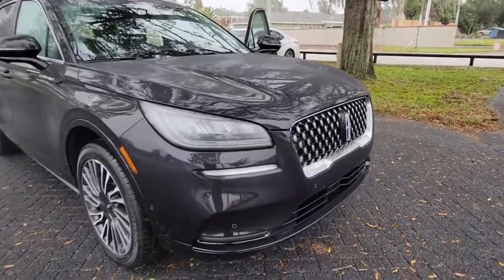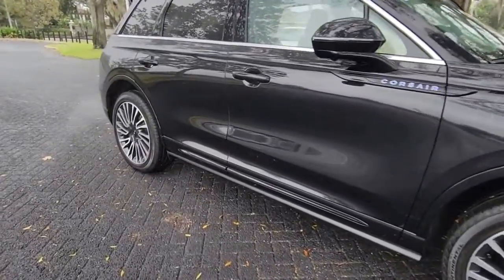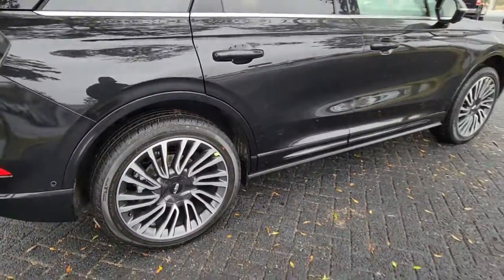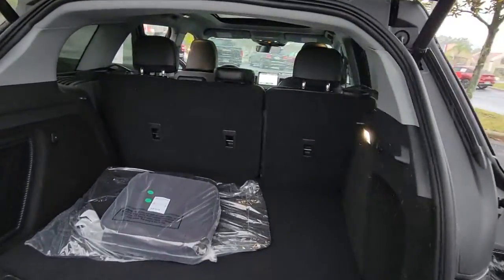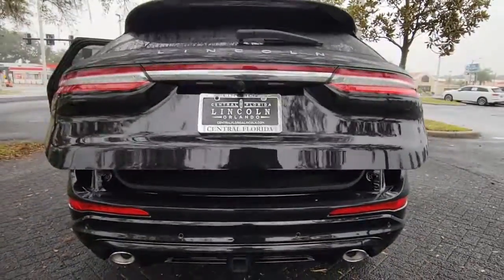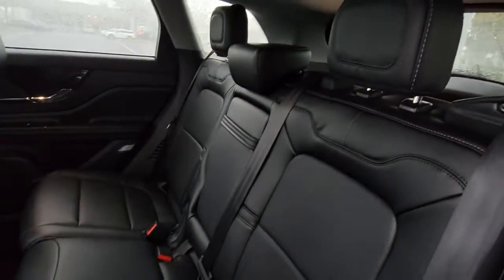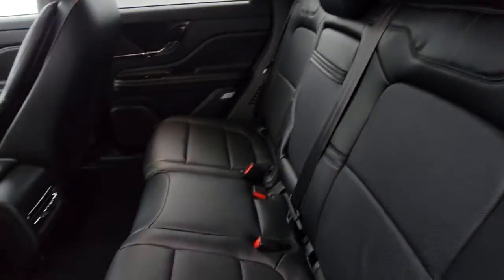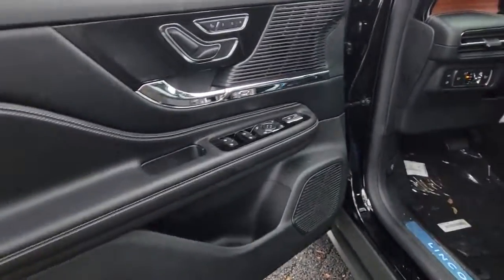2022 Lincoln Corsair Winter Park, Longwood, Kissimmee, Windermere, Orlando, FL UL28866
Infinite Black Metallic Clearcoat New 2022 Lincoln Corsair Grand Touring available in Orlando, Florida at Central Florida Lincoln. Servicing the Winter Park, Longwood, Kissimmee, Windermere, FL area.

Black 2022 Lincoln Corsair Grand Touring AWD eCVT 2.5L i-VCTRecent Arrival!